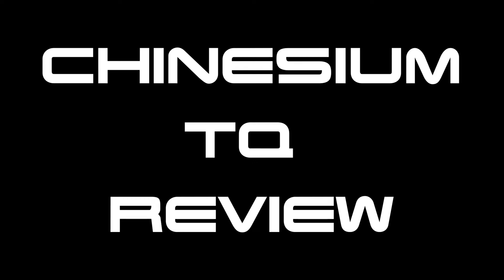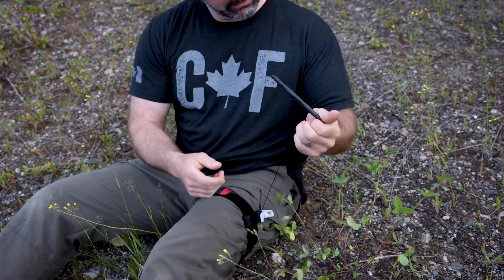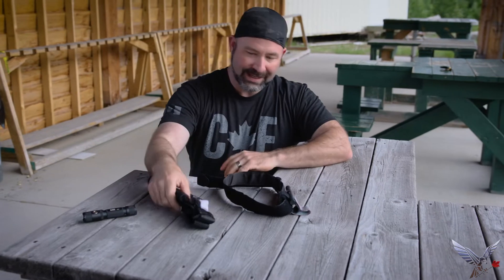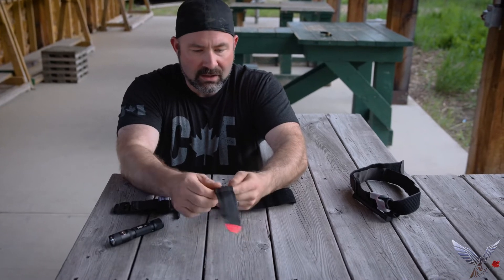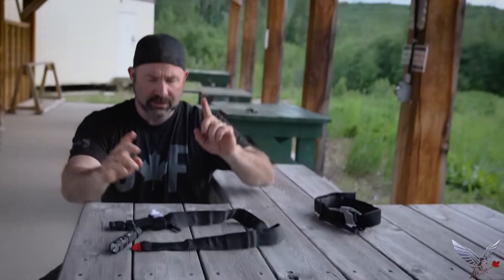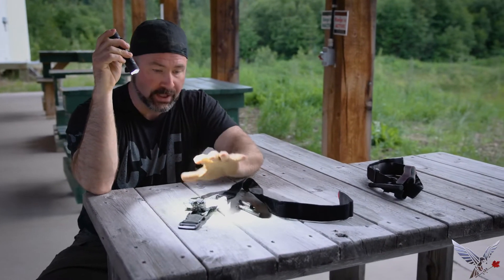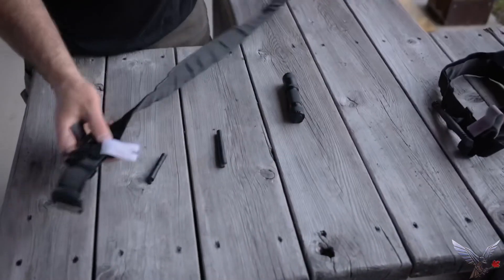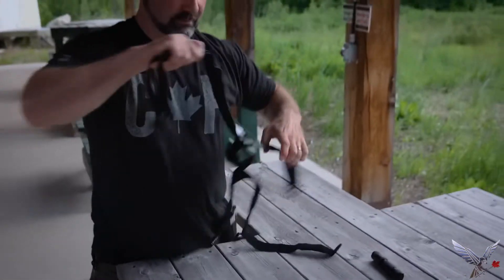I Bought FAKE Tourniquets!!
Fake Chinesium Tourniquet Aftermath

The teardown arrives. If you are surprised by the results - you NEED training.

Long story short, nine dollar tourniquets are pieces of shit.

Originally, these CAT tourniquet clones were marketed as ‘airsoft toys’. This one had neither ‘airsoft’, nor ‘toy’ in the info sheet that came with it. It very clearly implied (implied because of the terrible grammar and spelling of the printing) that this was for controlling massive hemorrhage.

[To be clear, airsoft is NOT in the crosshairs here - the problem happens when lower quality equipment copies make their way into real world scenarios.]

So, I broke it on the first application out of the package, in about 5 seconds. That was that.
I then applied a genuine CAT-7 tourniquet that had already been applied a dozen times in training, and it still worked. Big difference.

❌Do not buy fake TQs.
❌Do not sell fake TQs.
❌DON’T BRING ONE TO CLASS.

Save yourself the $9.
That’s $9 closer to your next real tourniquet.
If you train with with @the_iridium_group in 🇨🇦 or @refugetraining in 🇺🇸, we all GIVE you a training kit with a legit tourniquet to learn, practice with and take home, so you are properly equipped.
Problem solved.

If you found value in this, share it with someone.
(we are in 🇨🇦), sign up for a training class and equip
yourself with real lifesaving gear.